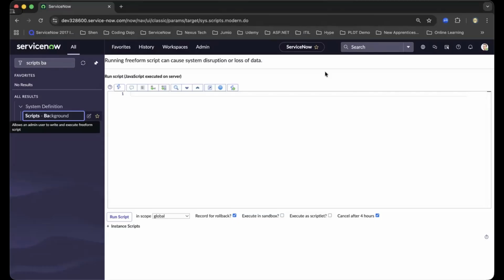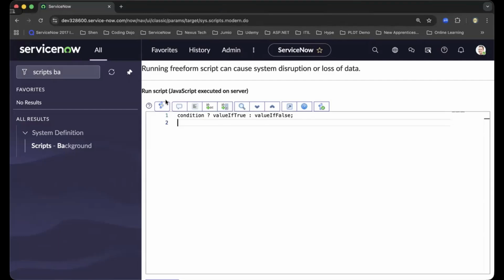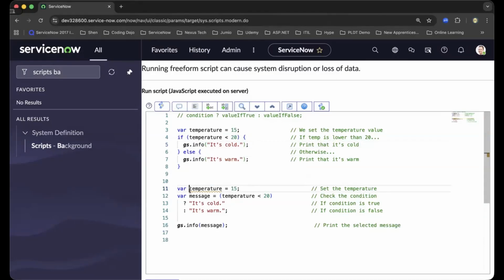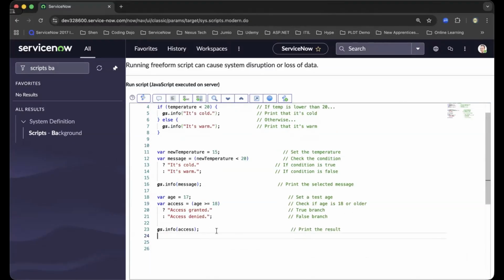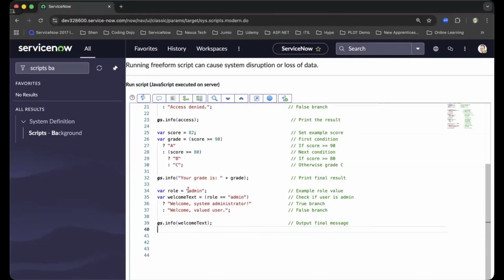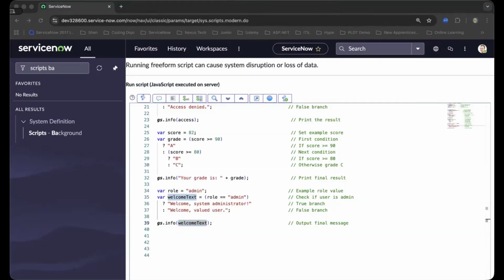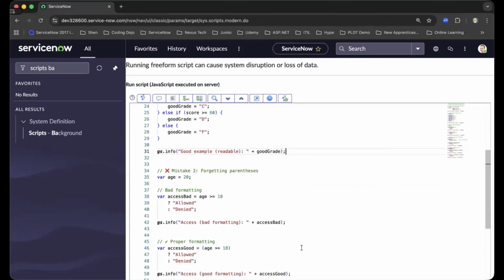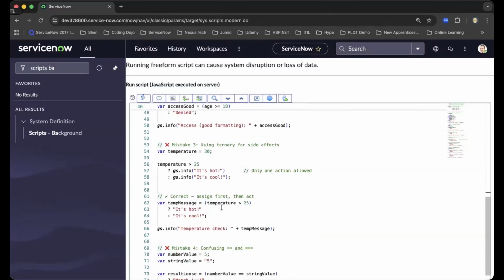JavaScript Ternary Operators Explained | JavaScript Full Course for Free | Coding for Beginners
JavaScript Ternary Operators Explained | JavaScript Full Course for Free | Learn JavaScript | Coding for Beginners

Join Bill on his journey from a non-tech background to becoming a successful **servicenow developer**. For those **servicenow for beginners**, he shares valuable insights and tips on **how to learn to code** and build a career in tech. Discover the possibilities of **programming** and **servicenow learning**, and **how to become servicenow developer** with the right resources and a solid **javascript tutorial**.

In this episode of 'Tech Talk with Bill' where he covers the basics and practical use of the ternary operator in JavaScript to write cleaner and more maintainable code within the ServiceNow platform. Bill, who transitioned from a non-technical background to a full-time software engineer, shares a beginner-friendly tutorial on improving your scripts by simplifying if-else decisions into single-line ternary operations. He also discusses common pitfalls, best practices for code readability, and how to use ternary operators effectively in real-world ServiceNow development scenarios.

Timestamps:
00:00 Introduction and Channel Membership
00:33 Setting Up Your JavaScript Environment
00:52 Understanding the Ternary Operator
01:59 Practical Examples of Ternary Operators
03:36 Advanced Usage and Best Practices
06:19 Common Mistakes to Avoid
09:30 Conclusion and Further Learning